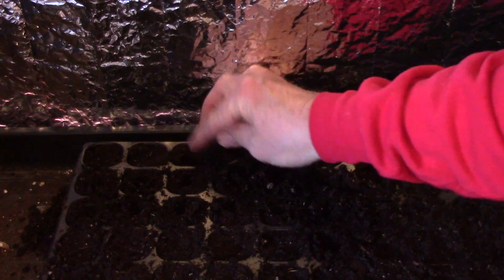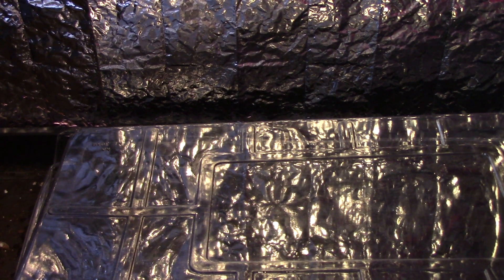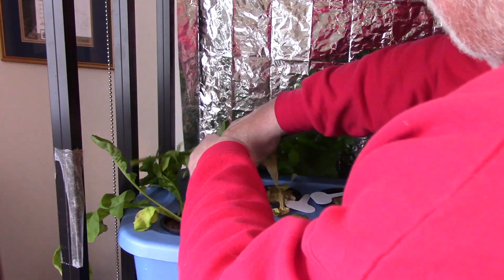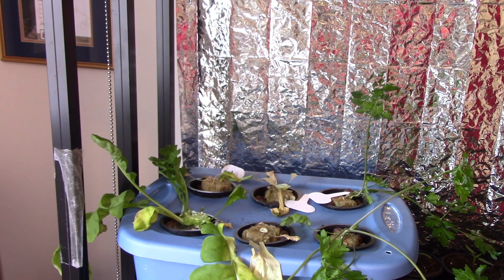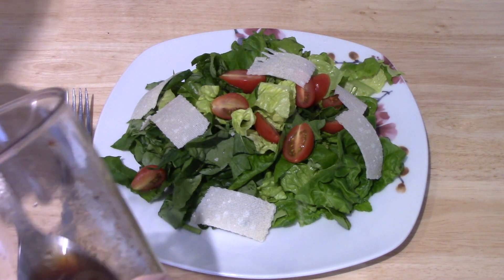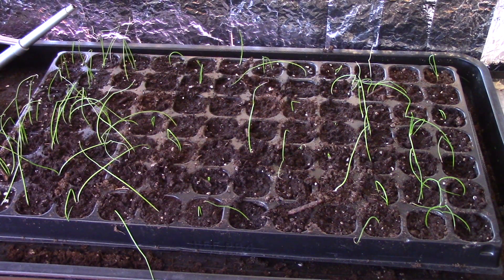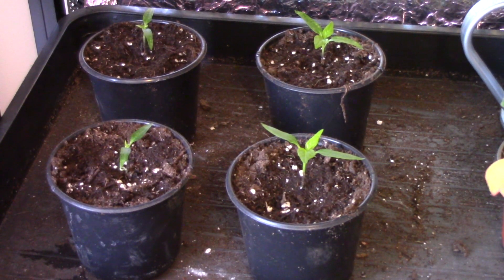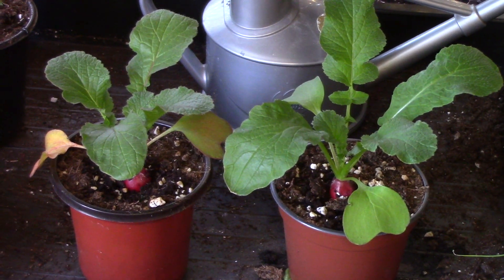Indoor Garden update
A look at what is growing in the light garden. Harvesting the Kratky Hydroponic greens , a look at the onion and chilli pepper growth and the conclusion of the radish growing experiment.